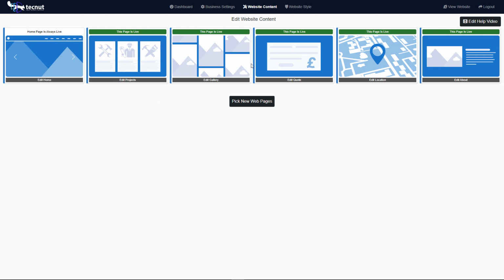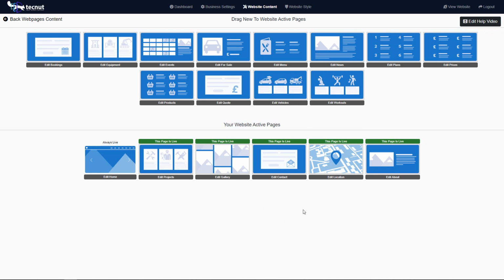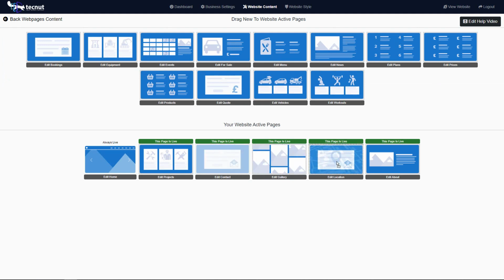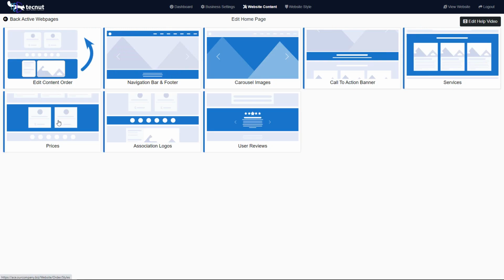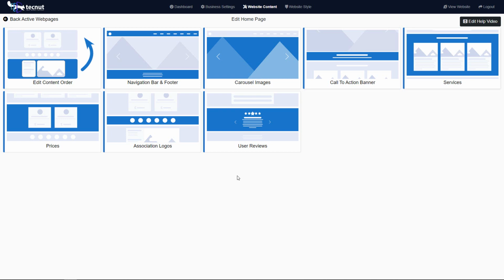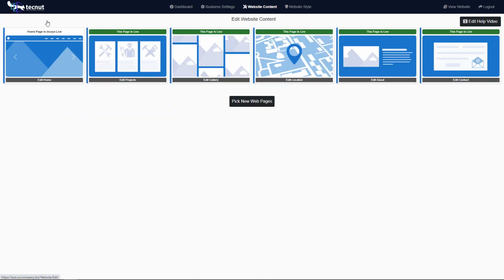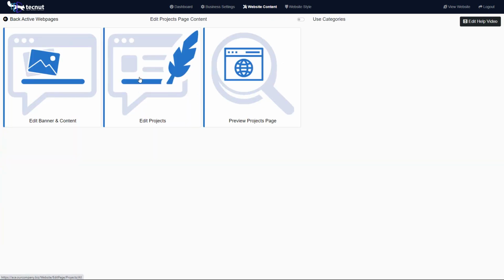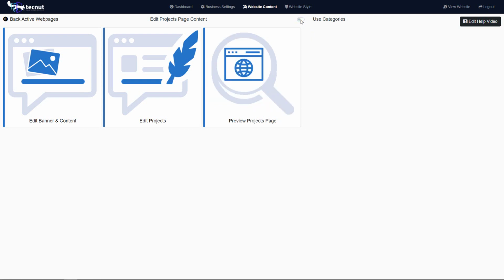Tec Nut Multi Page Website Content Overview